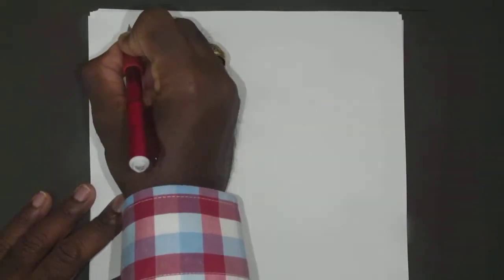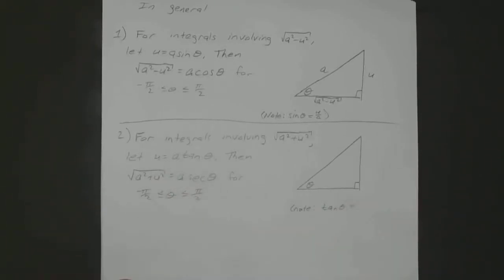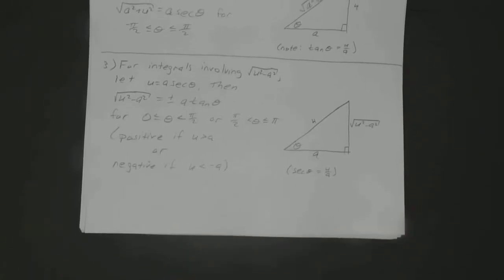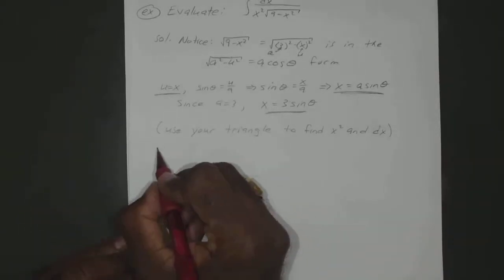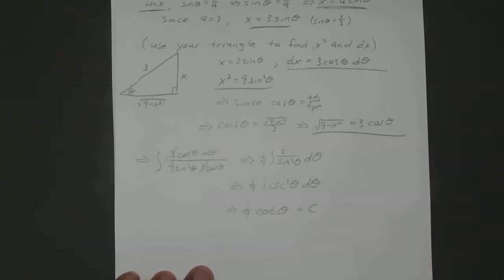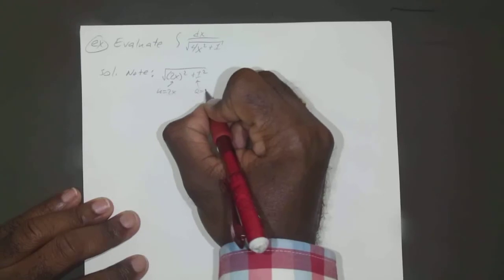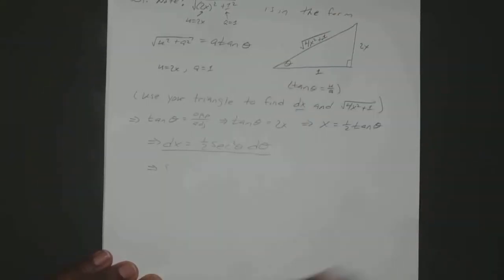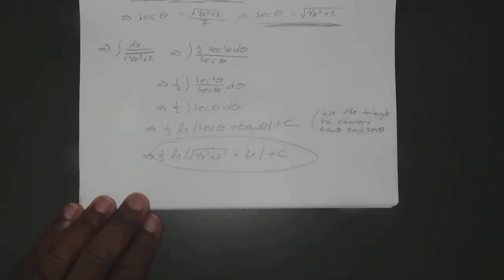1770 Class 9C